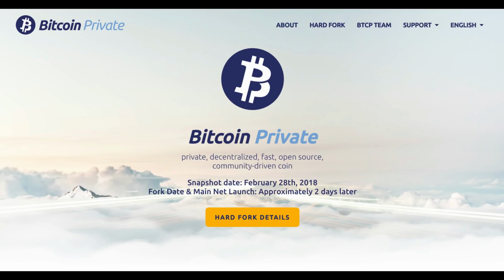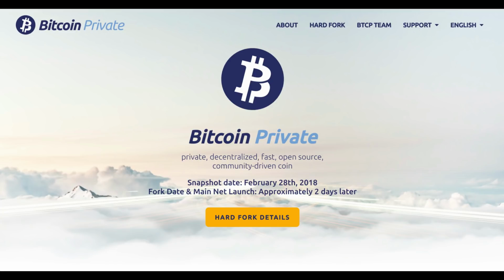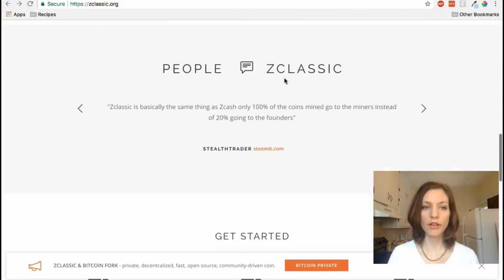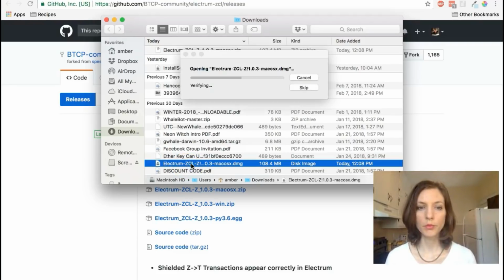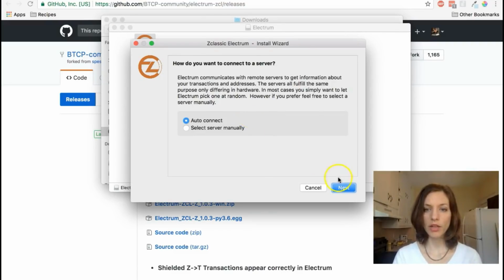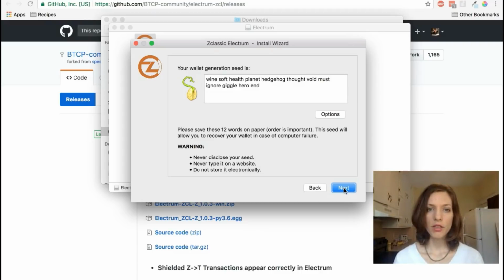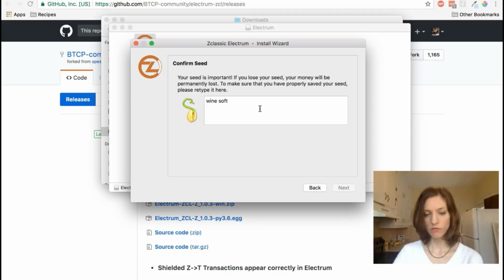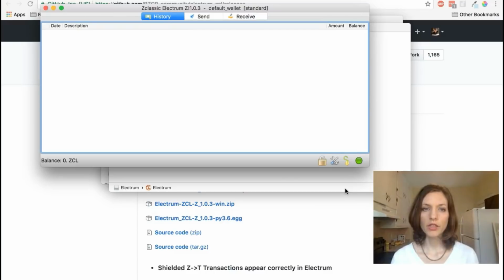ZCL Electrum Wallet - How to Install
In preparation for the BitcoinPrivate fork, you'll want to move your ZClassic into one of the recommended wallets prior to the snapshot. This video shows how to install the ZClassic Electrum Wallet on a Mac.

Note: At the time of the recording of this video, the Snapshot Time was not yet announced. The snapshot for both BTC and ZCL will take place at February 28 5PM UTC.

For further support, please visit support.btcprivate.org.